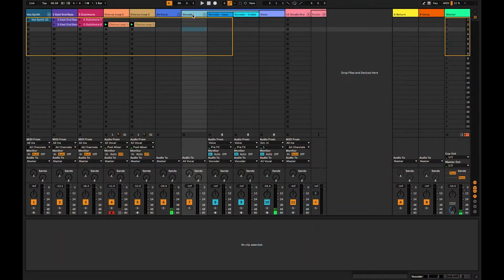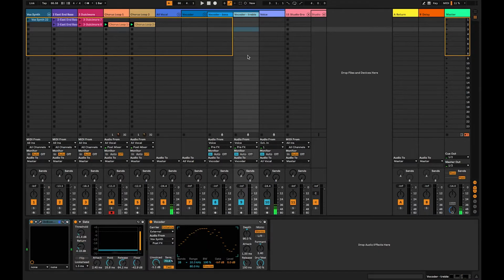Behind-The-Scenes, ep. 2 — Ableton Push 2 and Vocoding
On this Behind-The-Scenes episode, we show you our new Ableton Push 2 and a brief summary of its capabilities as well as a look into our next Hymn from Home and one of the main electronic components that will be used in that hymn: "vocoding."